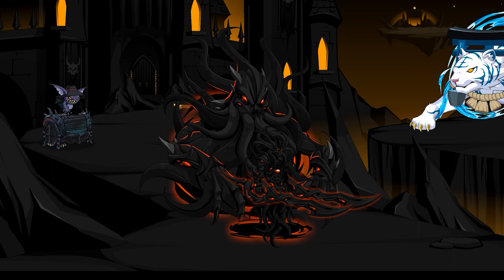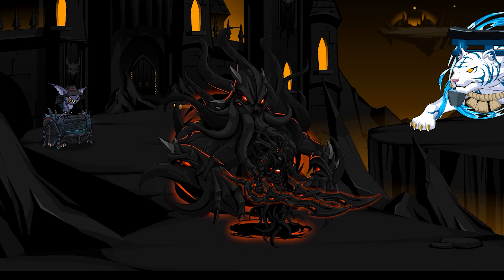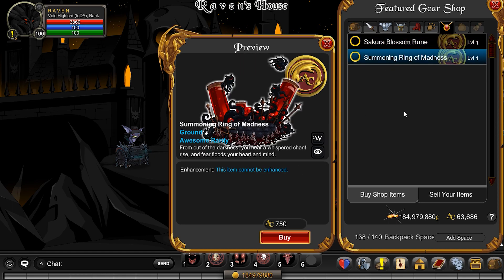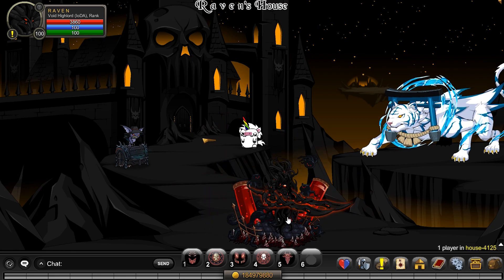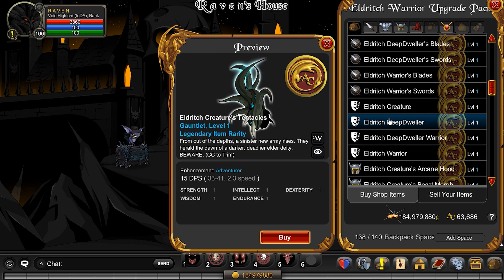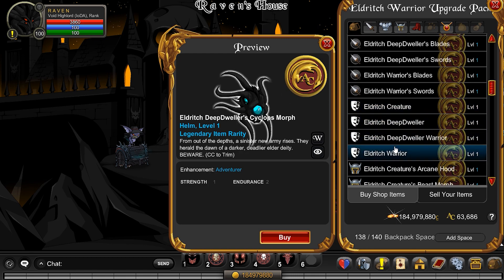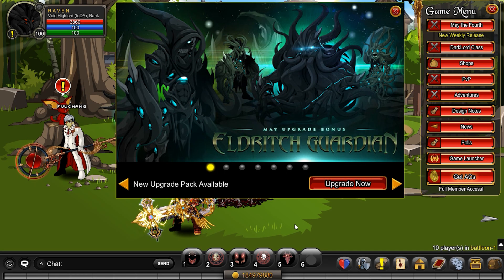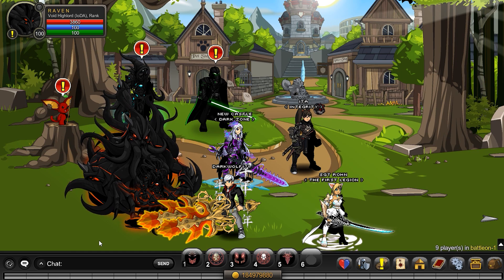AQW Best Ground Rune EVER!😻 Eldritch Warrior Upgrade Pack! AQWorlds